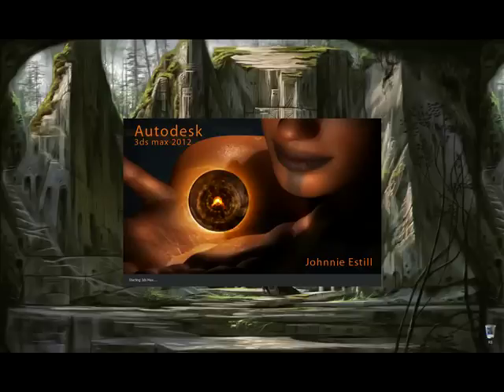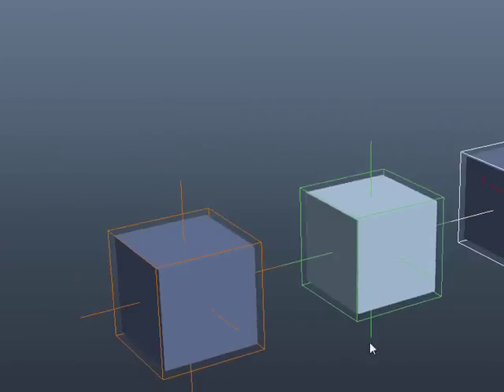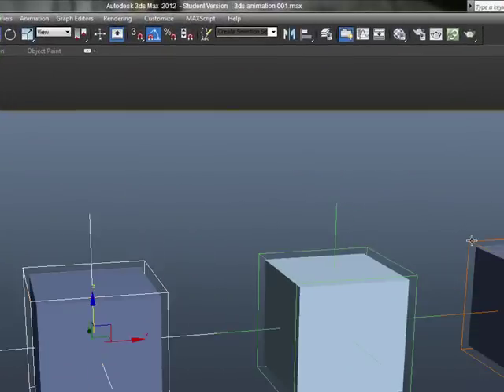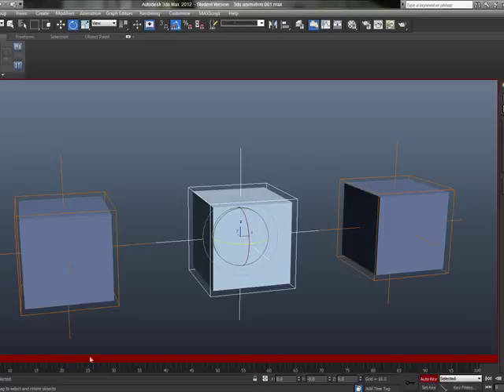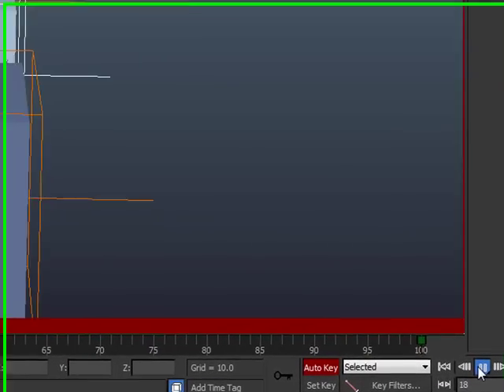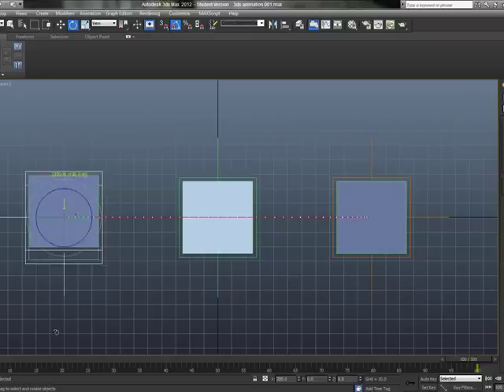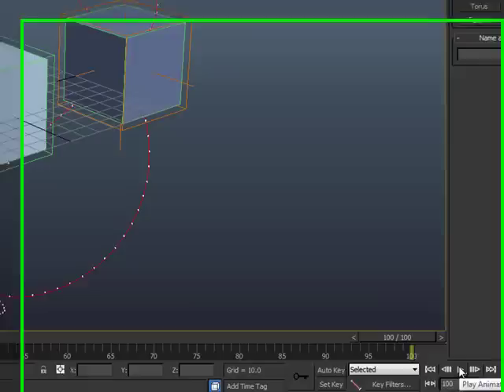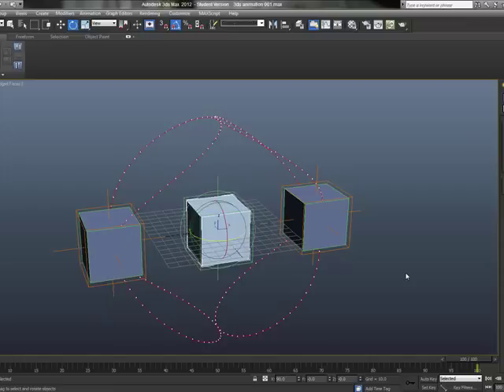3d Animation Basics 002